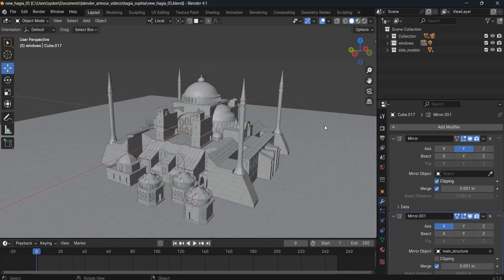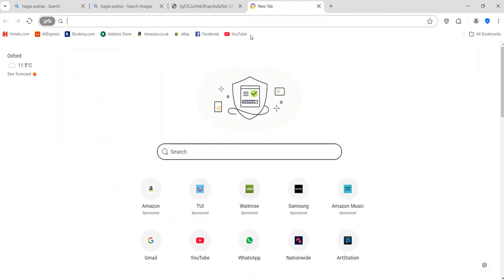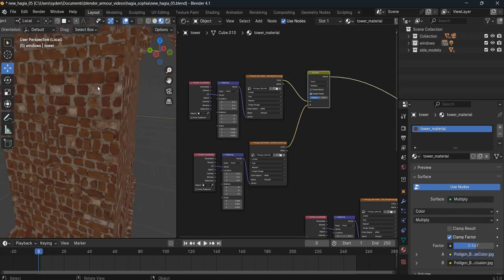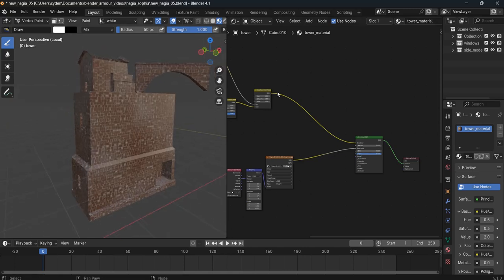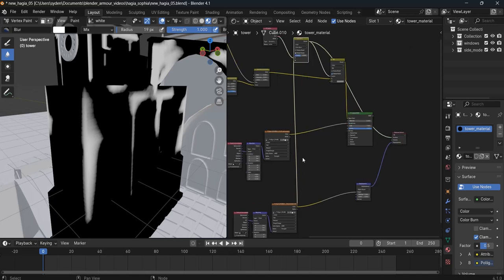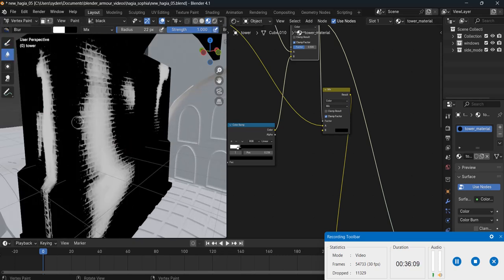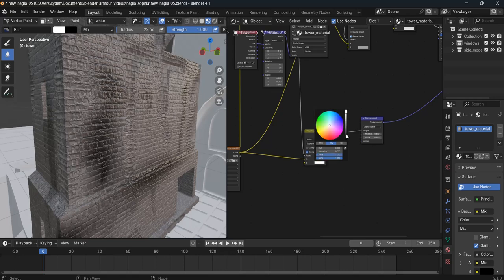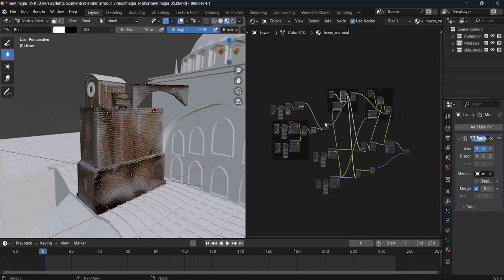Hagia Sophia 07